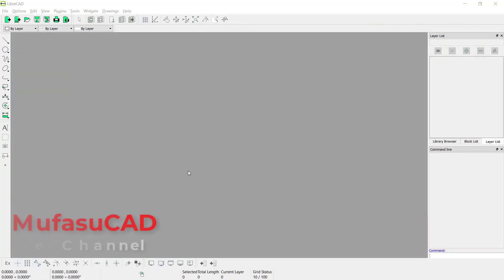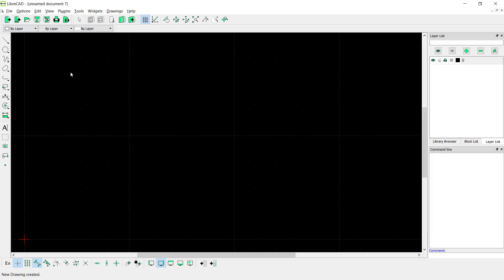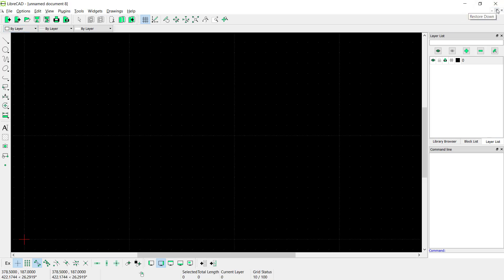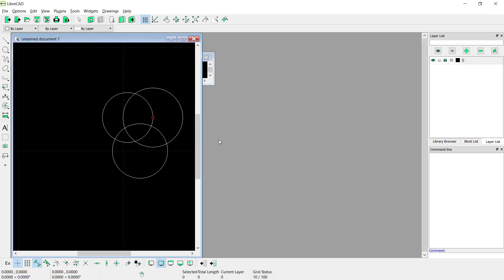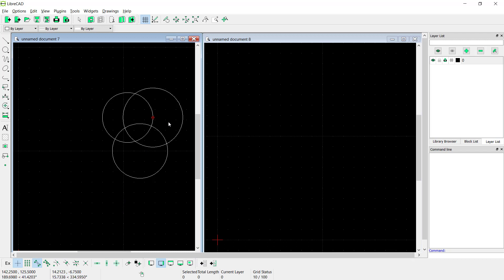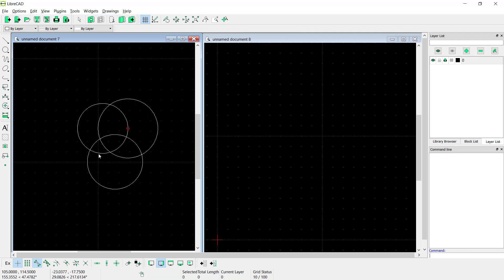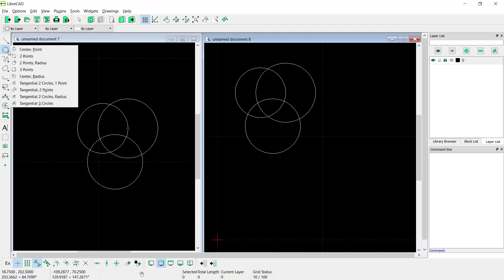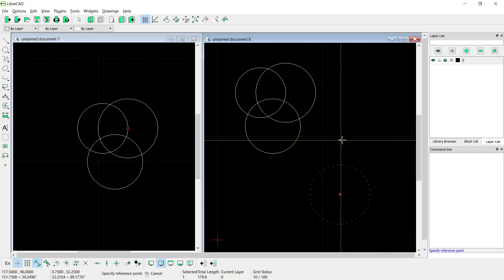LibreCAD How To Copy Between Drawings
Learn librecad basic tutorial for beginner how to copy into another drawing